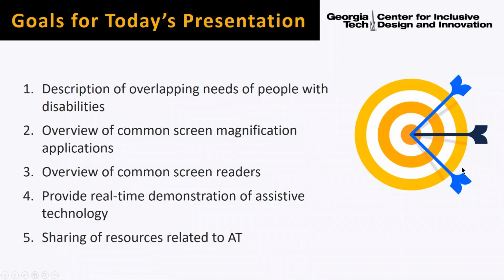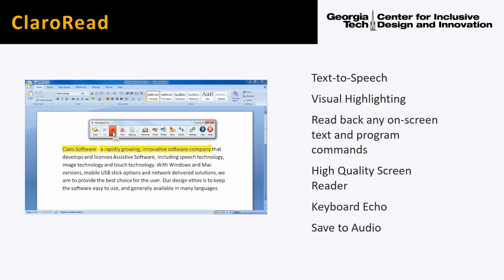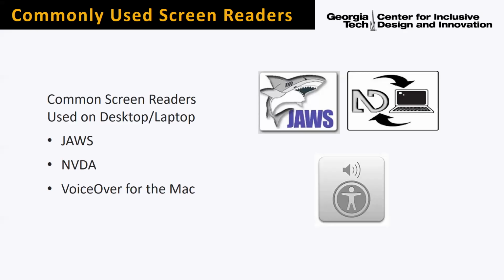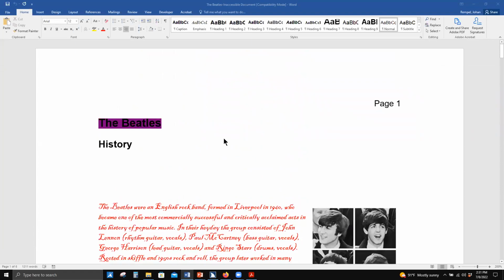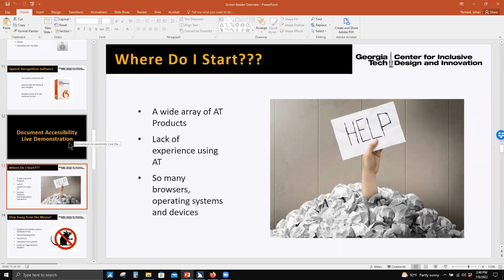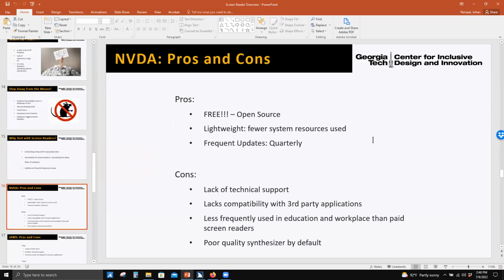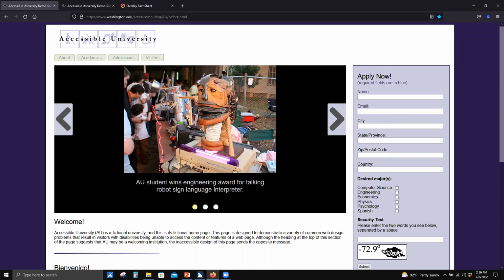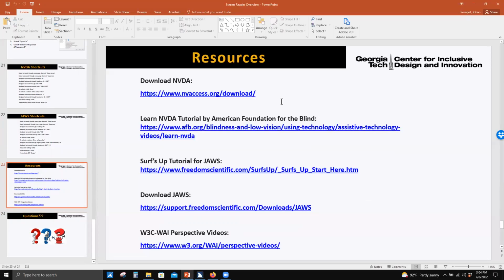Screen Reader Overview